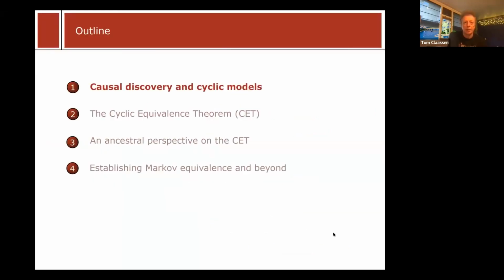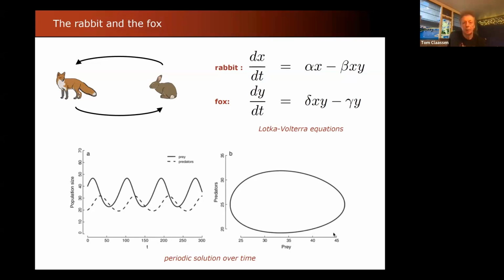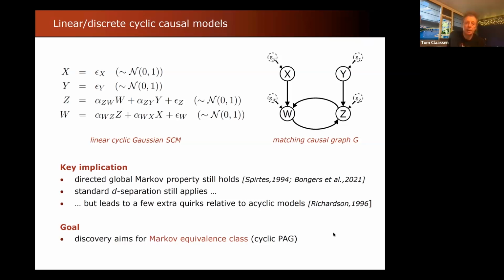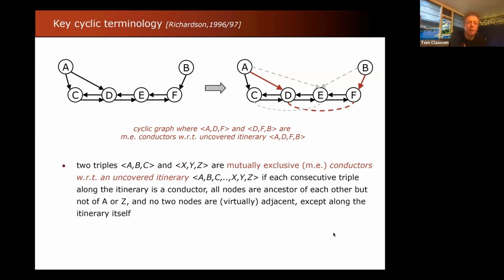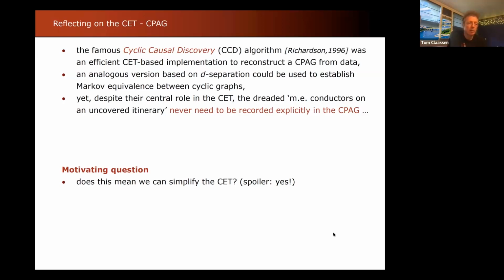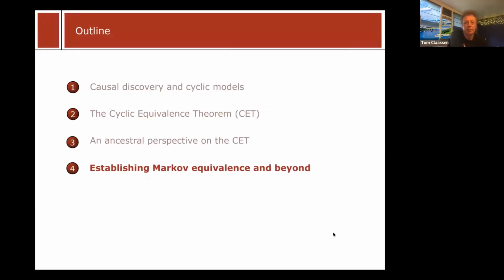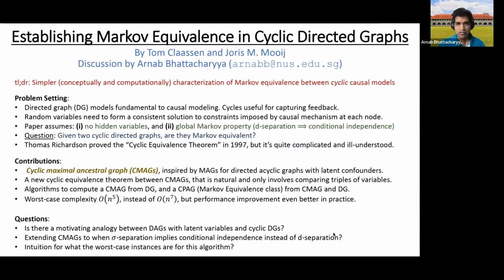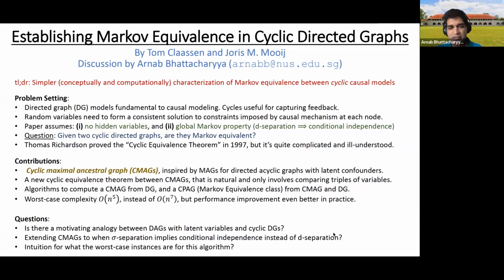UAI 2023 Oral Session 3: Establishing Markov Equivalence in Cyclic Directed Graphs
"Establishing Markov Equivalence in Cyclic Directed Graphs"
Tom Claassen, Joris Mooij

Abstract
We present a new, efficient procedure to establish Markov equivalence between directed graphs that may or may not contain cycles. It is based on the Cyclic Equivalence Theorem (CET) in the seminal works on cyclic models by Thomas Richardson in the mid ’90s, but now rephrased from an ancestral perspective. The resulting characterization leads to a procedure for establishing Markov equivalence between graphs that no longer requires explicit tests for d-separation, leading to a significantly reduced algorithmic complexity. The conceptually simplified characterization may help to reinvigorate theoretical research towards sound and complete cyclic discovery in the presence of latent confounders.